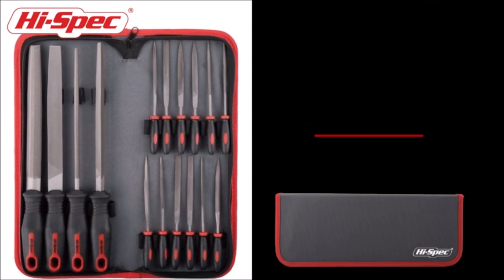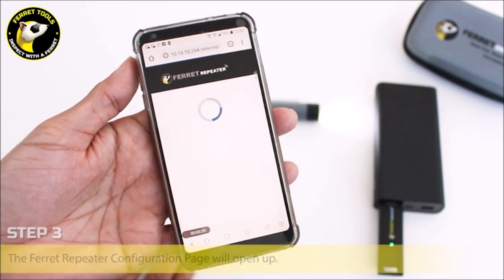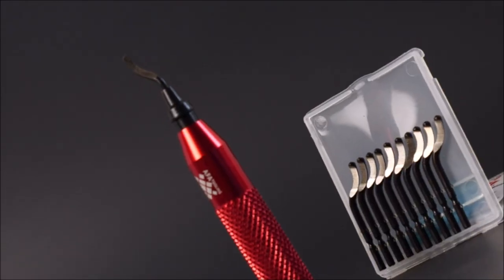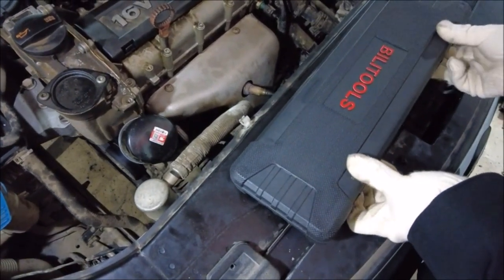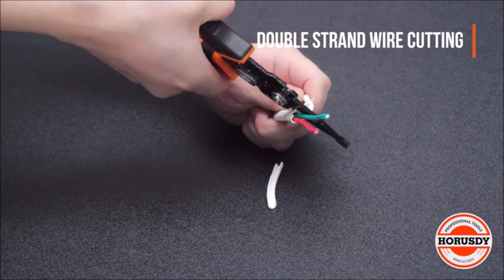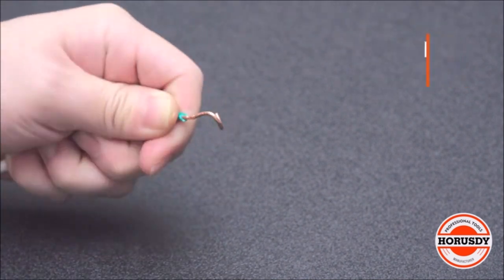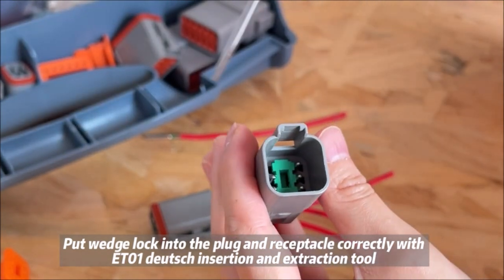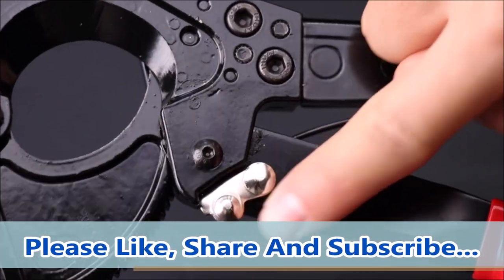10 INGENIOUS TOOLS YOU NEED TO SEE AVAILABLE ON AMAZON PART 2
10 INGENIOUS TOOLS YOU NEED TO SEE AVAILABLE ON AMAZON PART 2...

1. Hi-Spec 16 Piece Metal Hand & Needle Files Tool Set Kit. Large & Small Mini T12 Carbon Steel Flat, Half, Round, Triangle Files. Complete in a Zipper Carry Case

2. Ferret Sweeps Wireless Inspection Camera - WiFi Chimney Flue Camera with 720p HD, Digital Zoom & Variable Focus, Adjustable LED Lights, IP67 Rated, Chimney Tool with Free App & Rod adaptors

3. AFA Tooling - Deburring Tool with 10 Extra High Speed Steel Blades - Works on Metal, Resin, PVC, and 3D Printed Plastic Edges - Great for Copper and PVC Pipes, 3D Printing, Resin Art, and Metal Work

4. Stainless Steel Cable Tie Gun Cable Tie Tensioning Tool Metal Cable Tie Pliers for Stainless Steel Cable Tie Cutting Metal Cable Tie Tensioner with Tensioning and Cutting function

5. BILITOOLS 15-Piece Universal Ratcheting Serpentine Belt Wrench Tool Kit

6. HORUSDY 6-in-1 Wire Stripping Crimper Tool, 8-Inch Wire Strippers Electrical for Wire Loop in Wire/Stripping/Crimping/Cutting/Iron Wire Cutting and Double Strand Wire Cutting

7. KER 11 in 1 Ratcheting Multitool Screwdriver Multi-function Magnetic Screwdriver Professional Angle Screwdriver Repair Tool

8. PLANTIONAL Leather Working Tools for Beginners: Professional Leather Craft Kit with Waxed Thread Groover Awl Stitching Punch for Leathercraft Adults Gifts

9. IWISS ET-01 Deutsch Insertion & Extraction Tools, Contact Extraction, Contact-to-Housing, Wedgelock Removal Tool for DT, DTM, DTP-Series

10. Cable Cutter,Knoweasy Heavy Duty Ratchet Wire Cutter up to 240mm² for Aluminum and Copper Cable